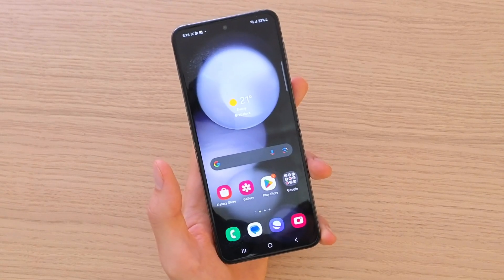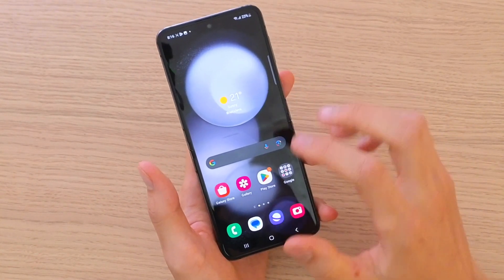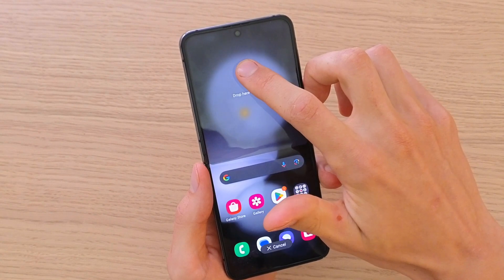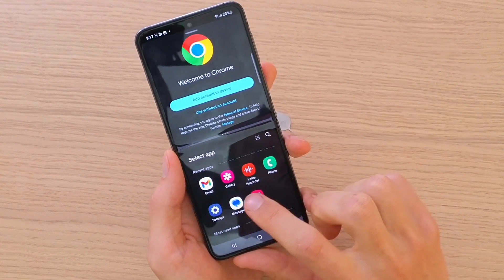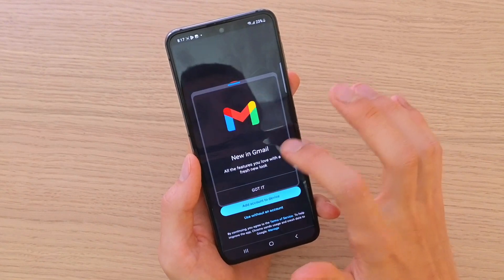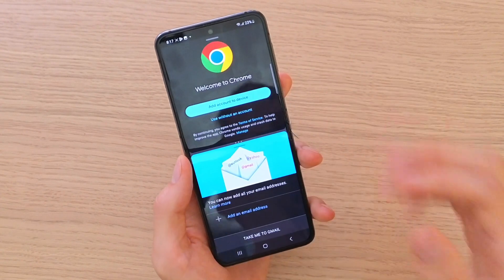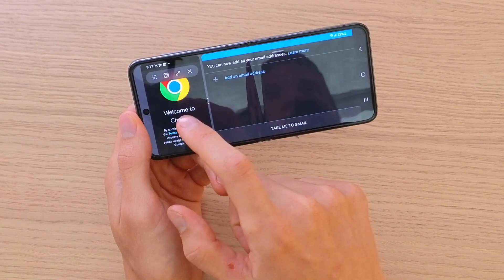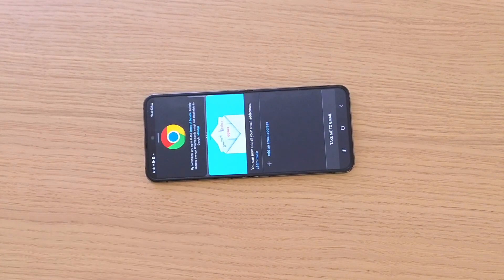Galaxy Z Flip 5 How to Use Split Screen Feature Use 2 Apps same time